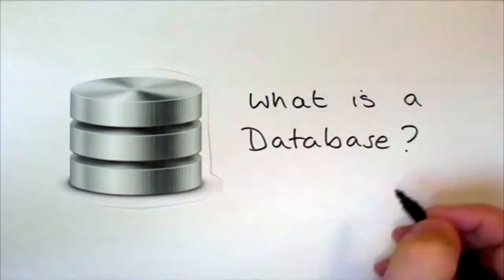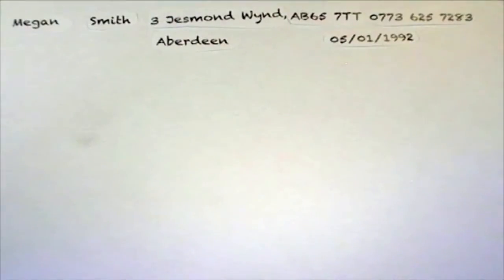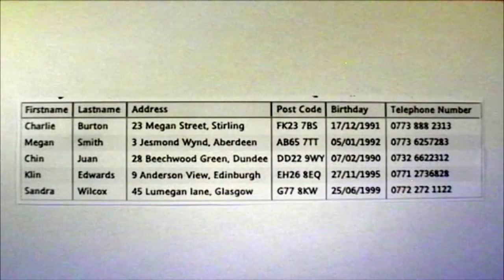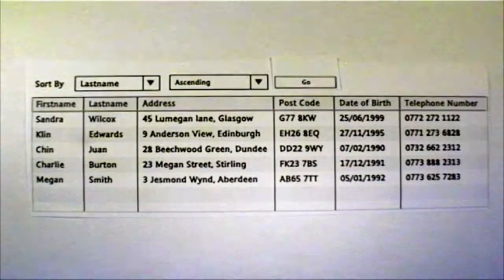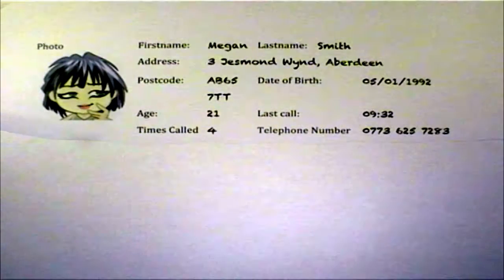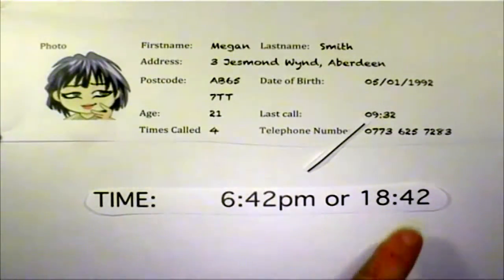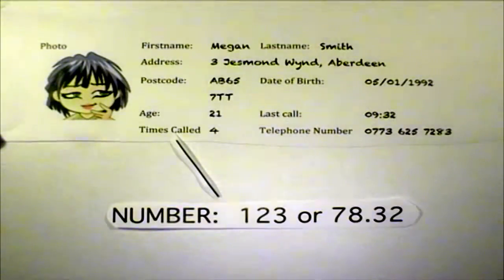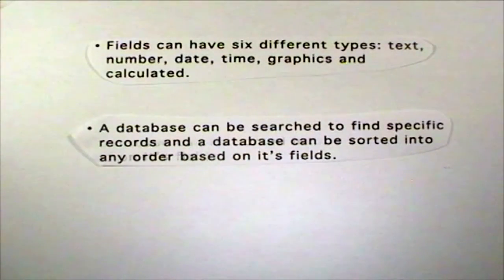What is Databases ?